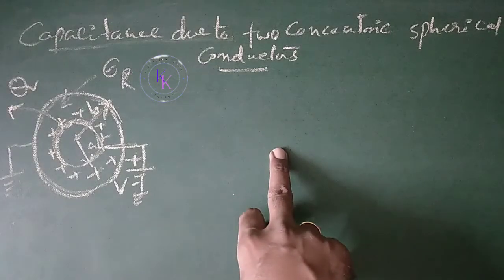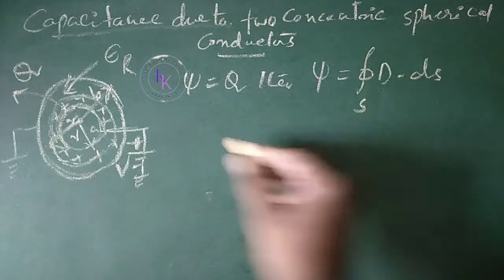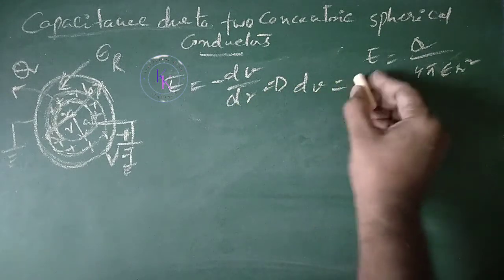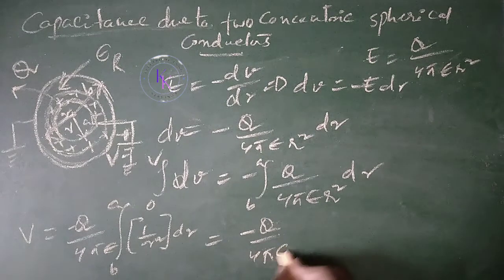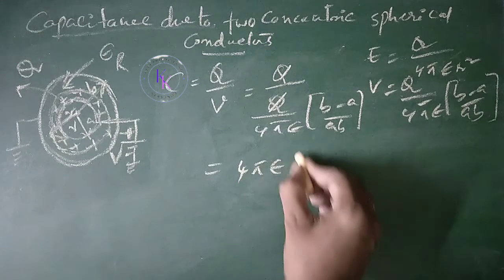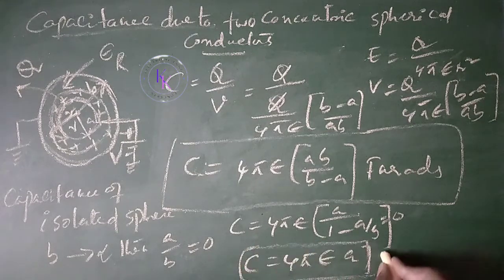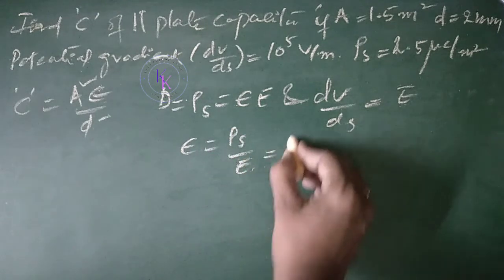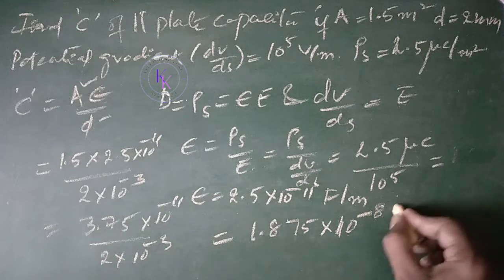CAPACITANCE OF TWO CONCENTRIC SPHERICAL CONDUCTORS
(00:00) Introduction to channel
(00:12) CAPACITANCE OF TWO CONCENTRIC SPHERICAL CONDUCTORS
(04:01) CAPACITANCE OF ISOLATED SPHERE
(04:46) PROBLEM AND SOLUTION TO FIND CAPACITANCE IN PARALLEL PLATE CAPACITOR